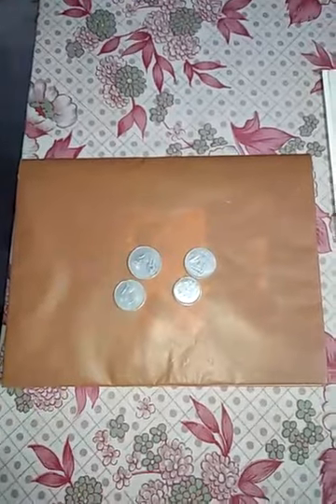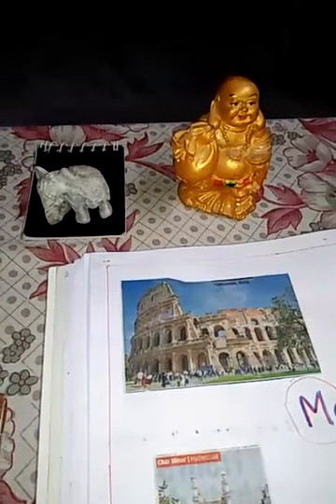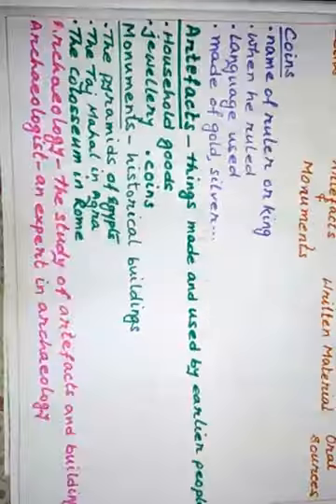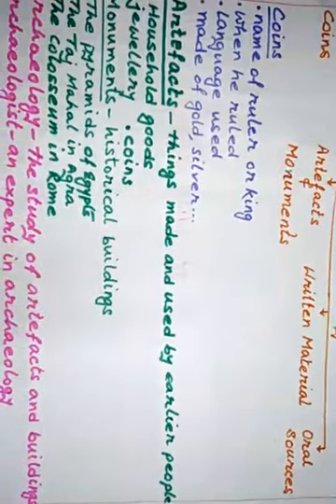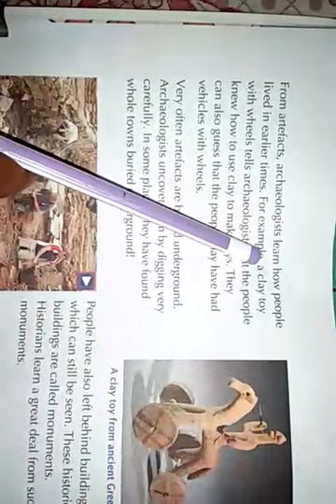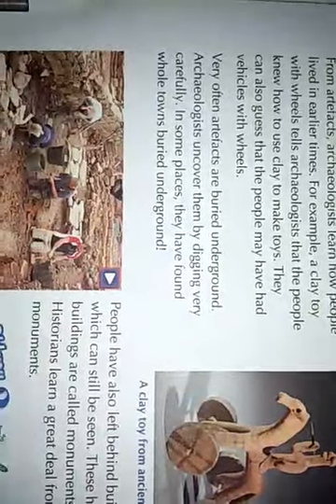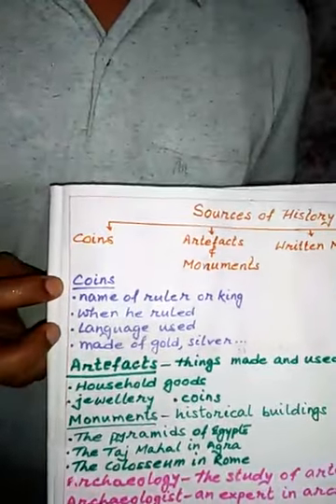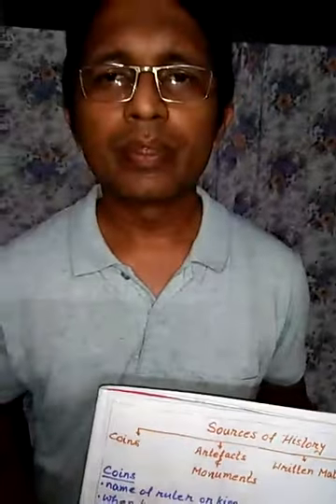Class-IV, Social Study, Ch- 2 ( Part - l )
Explanation, pg:16-18